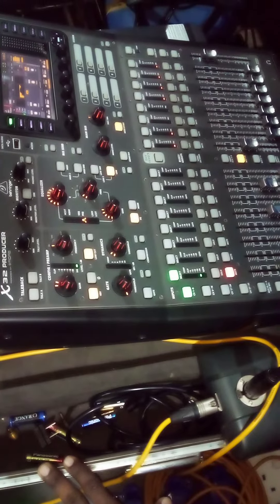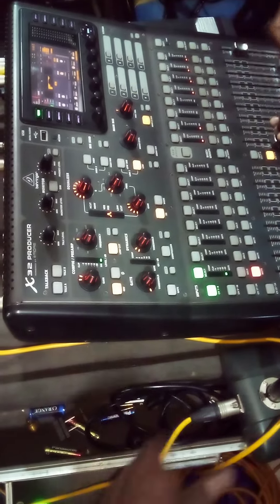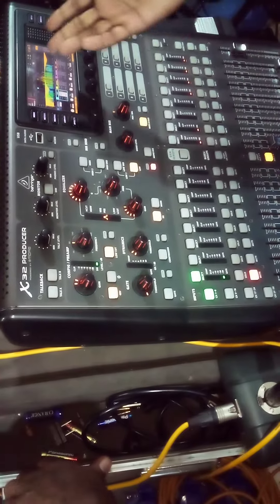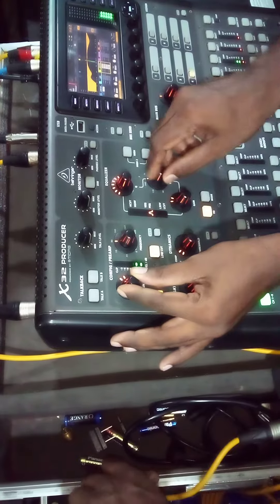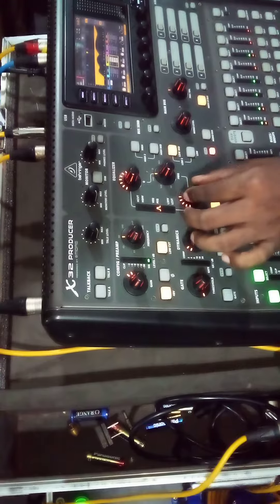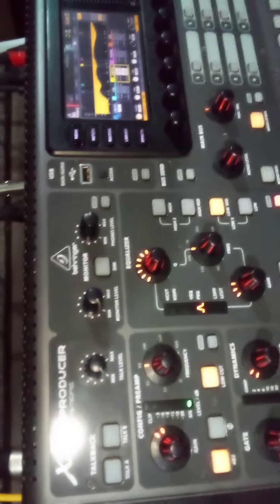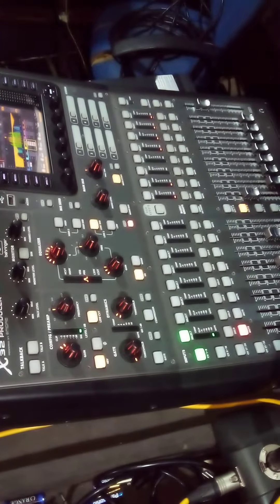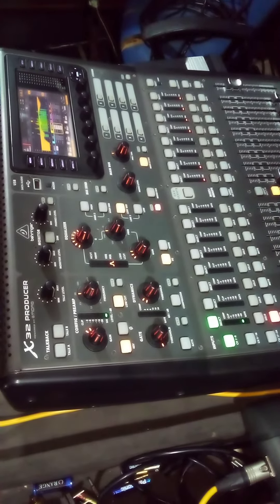pa system (2)